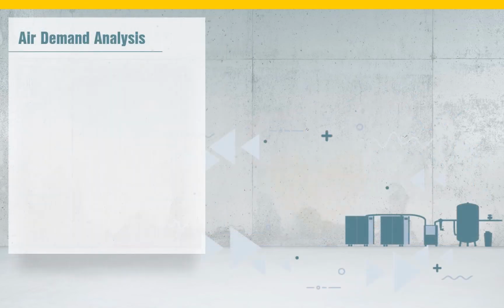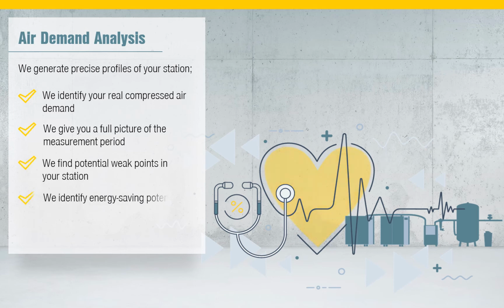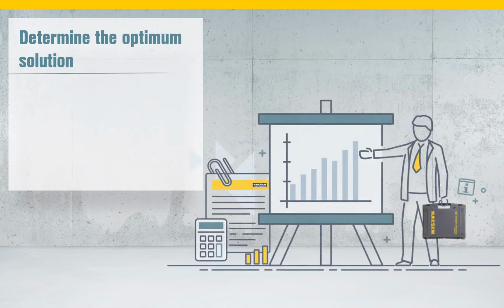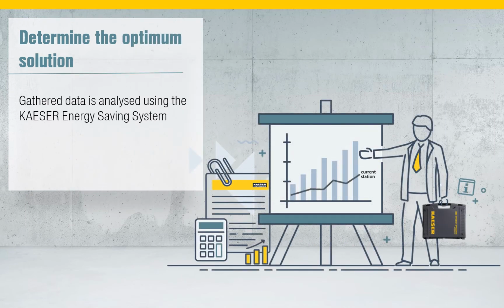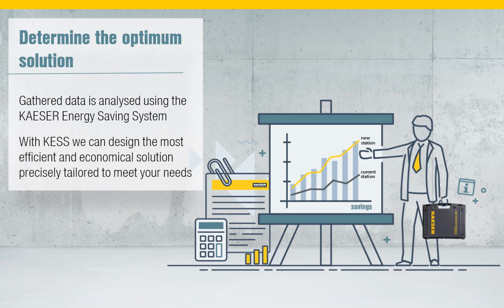Optimise your compressed air station with the ADA & KESS from KAESER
Are you looking to optimise or expand your existing compressed air station? Are you aware of the possible weak points within your compressed air station? Or, are you planning to install a new compressed air station which precisely meets your needs?

With Kaeser’s Air Demand Analysis (ADA) and the Kaeser Energy Saving System (KESS), our compressed air experts can provide you with the full picture when it comes to your compressed air station – and create the optimum solution for outstanding compressed air supply efficiency and dependability.